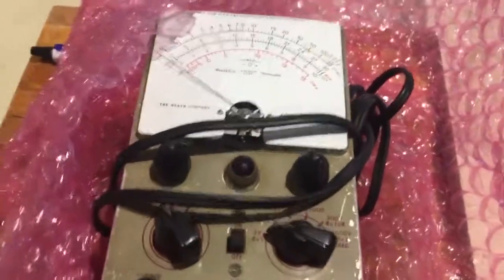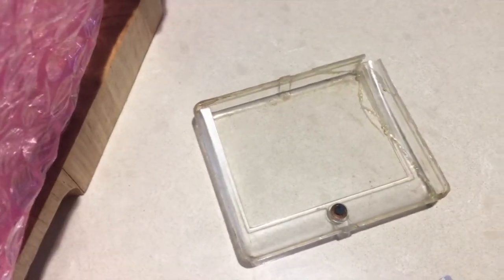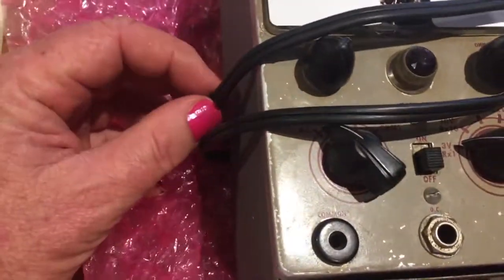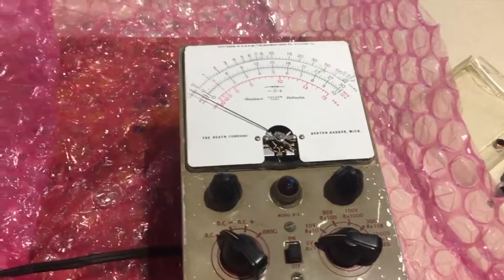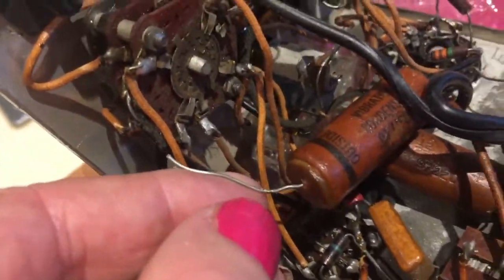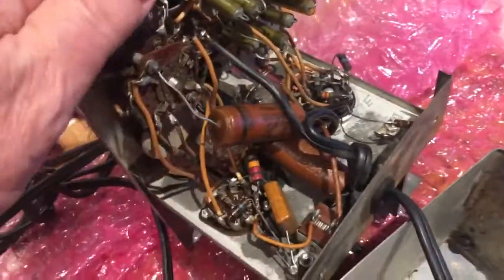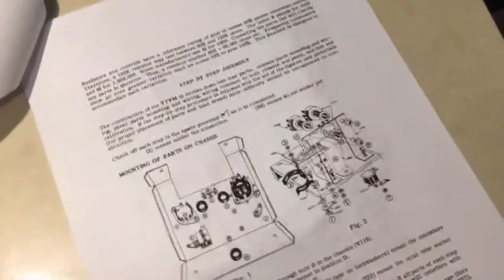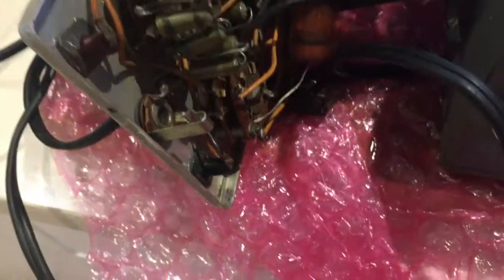My Heathkit V-5 VTVM Project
I've had this for a while. Before I restore my Echophone EC-1 radio, I decided to get this working as it will be handy